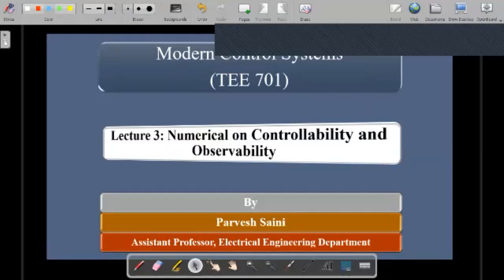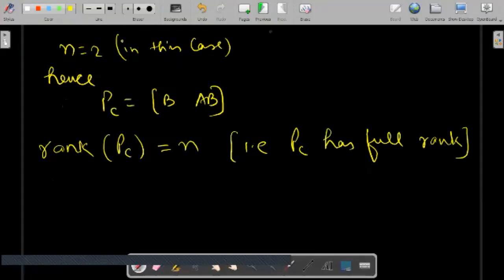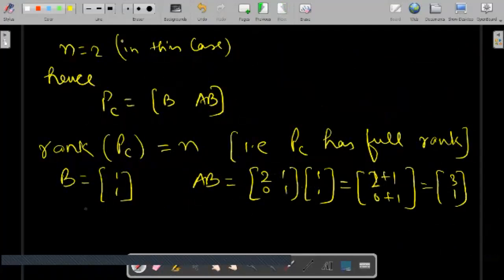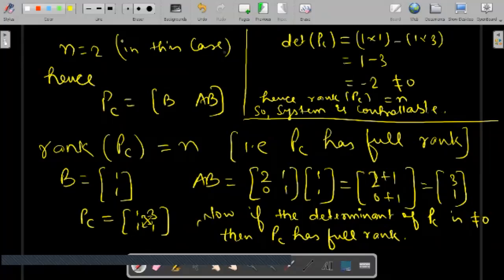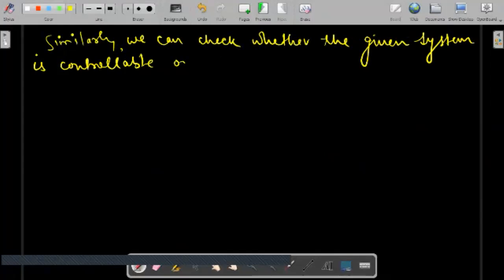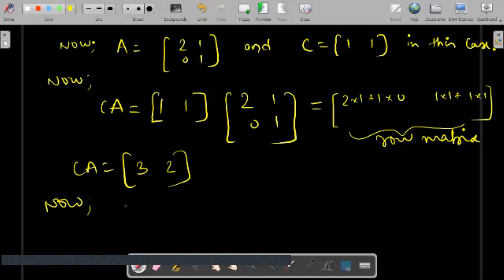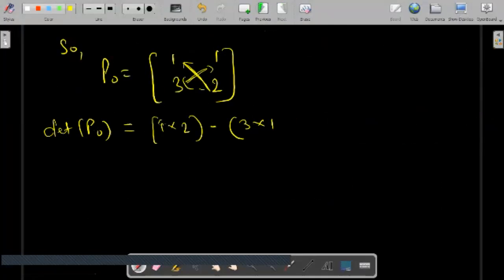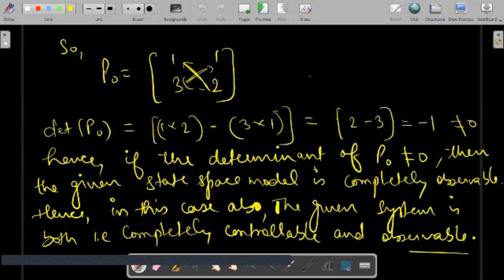Lecture 3 _ TEE 701 _ Numerical Practice on Controllability and Observability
This video covers:
Numerical Practice on Controllability and Observability of a state space model